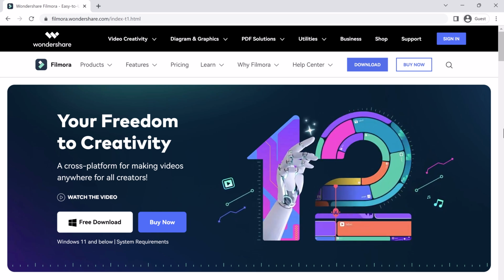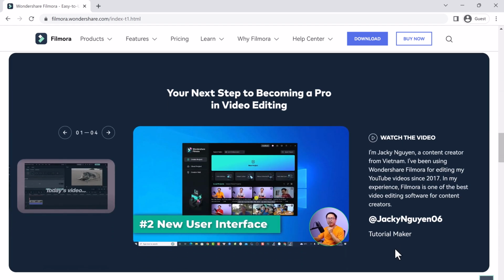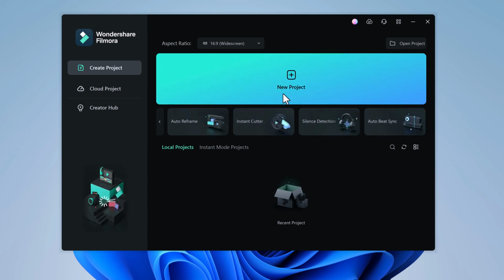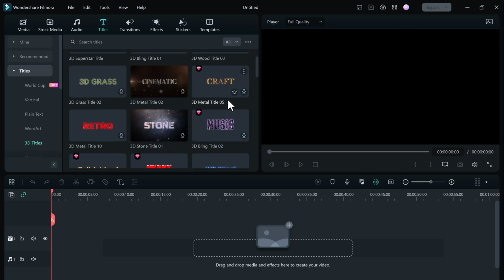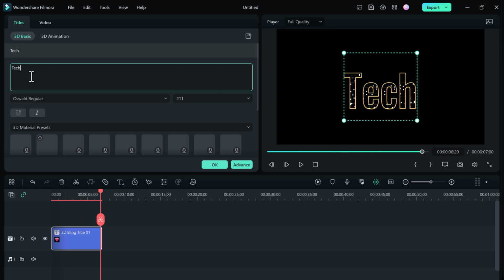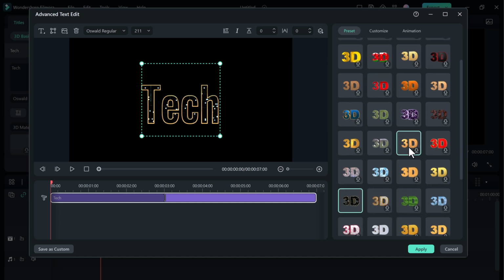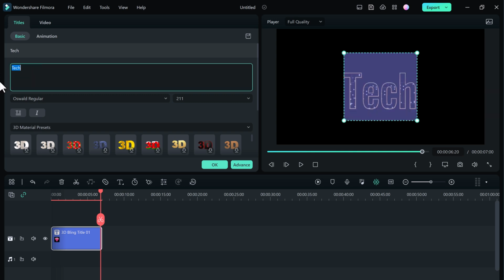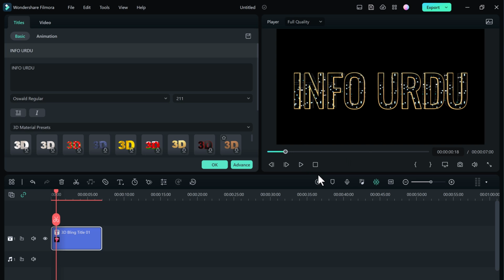How to Create 3D Text Title In Filmora 12